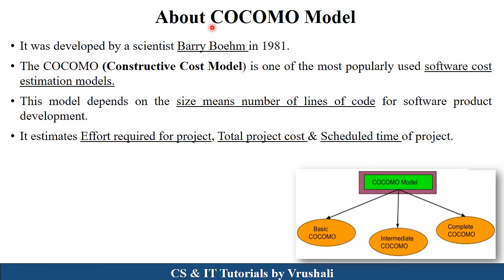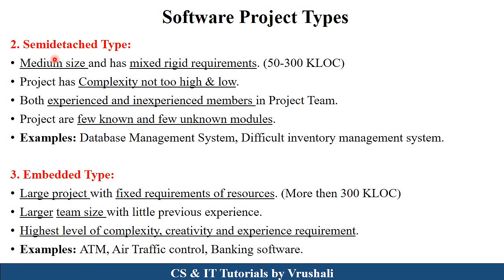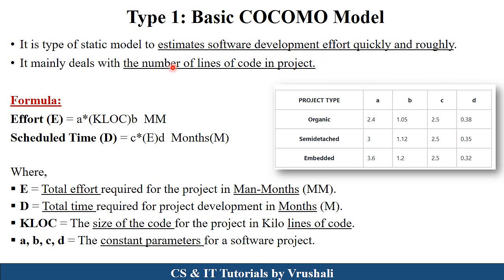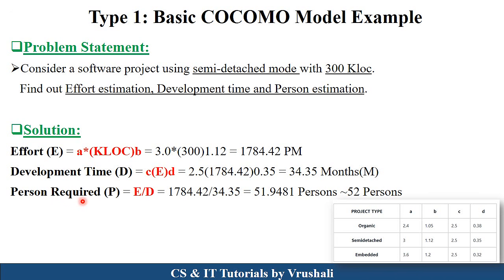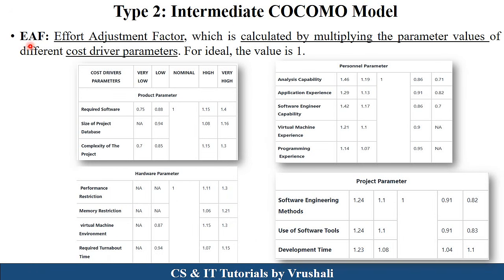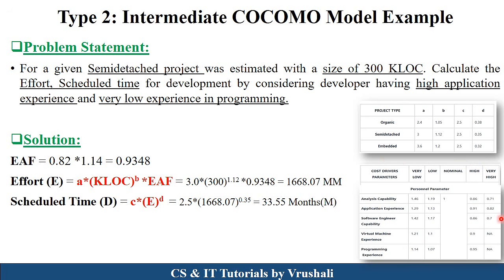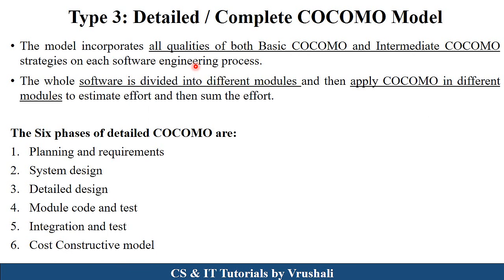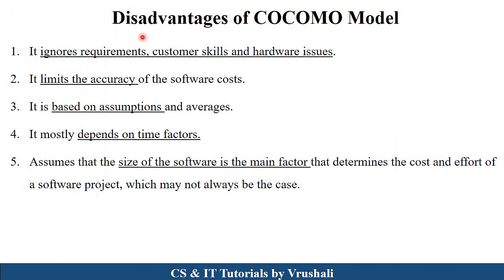SE 37 : COCOMO Model with Solved Examples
Keep Watching..!
Keep Learning..!

what is cocomo model explain it advantages and disadvantages
cocomo model in software engineering numericals
cs and it tutorials by vrushali software engineering